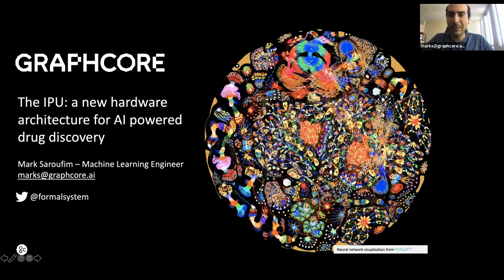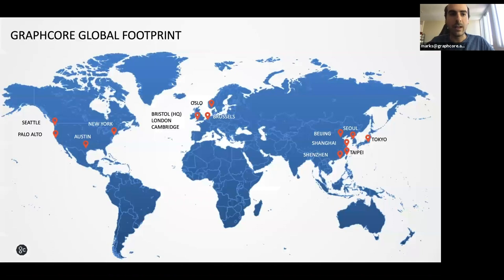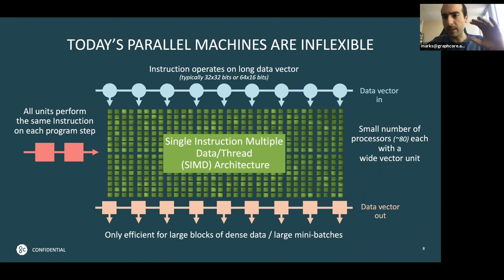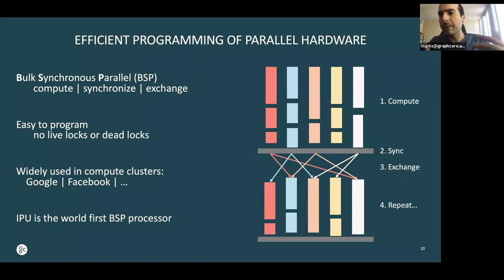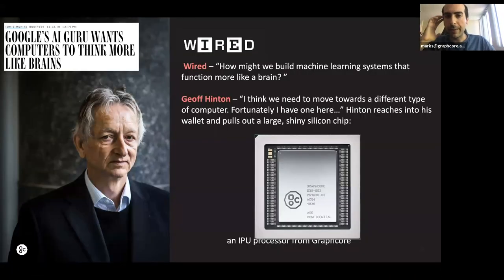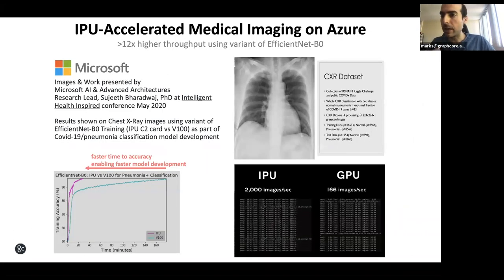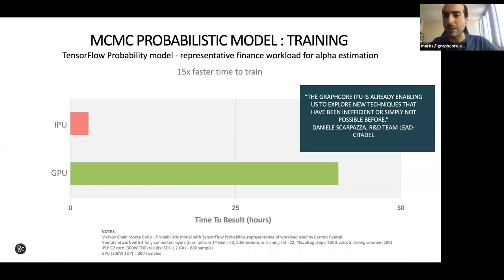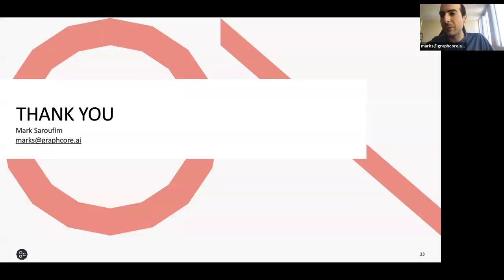A New Architecture for AI-Powered Drug Discovery: Graphcore at the Drug Discovery Summit 2020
New Intelligence Processing Unit (IPU) hardware shows state of the art performance for next generation AI models which could translate to unprecedented accelerations for drug discovery applications.

In his presentation at the Drug Discovery Summit, Graphcore AI Engineer Mark Saroufim highlighted key IPU benchmarks including several innovative and relatively unexplored use cases for machine intelligence in healthcare.

Read more on IPU benchmarks and new machine intelligence approaches for healthcare, drug discovery and genomics

Graphcore at the Drug Discovery Series: Virtual Edition, 29-30 July 2020